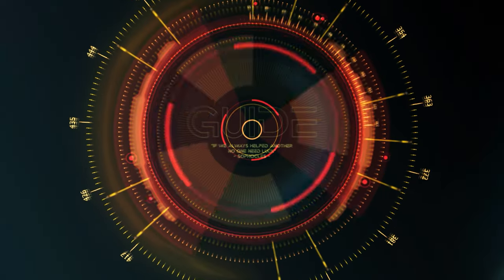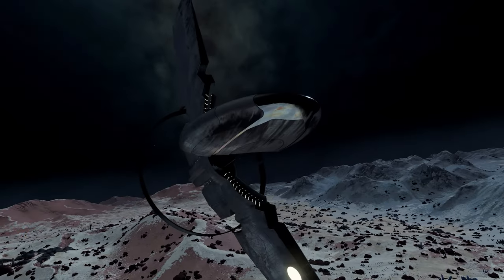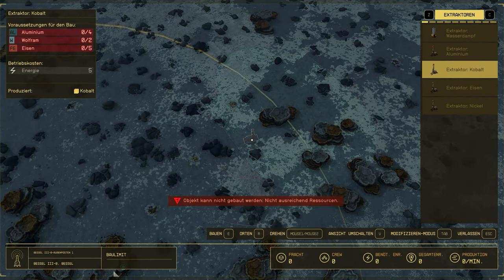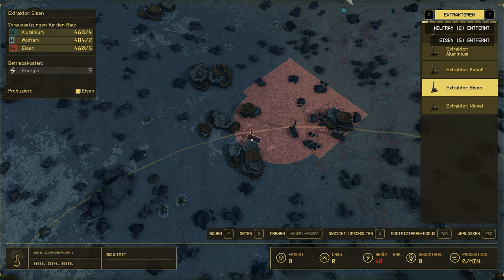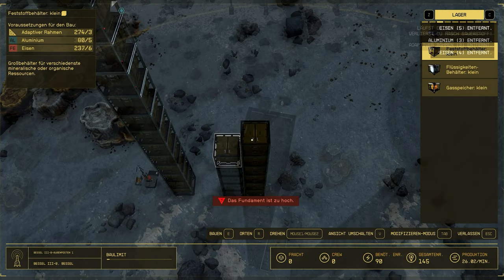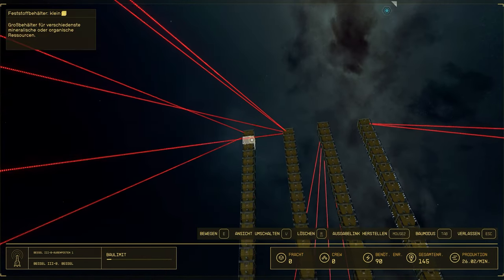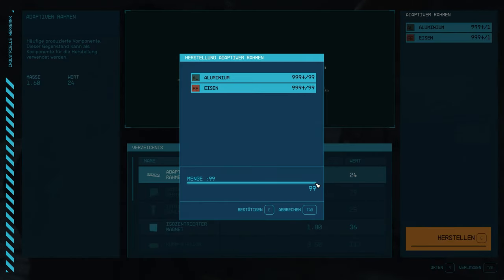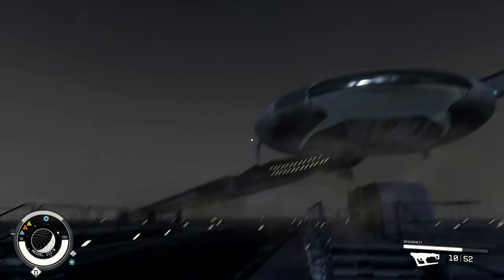The Perfect Starfield Outpost: The BEST BASE Location 🛠️ Step-by-Step Guide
🌌 Welcome to your optimal outpost in Starfield! We'll show you the best place for your base on Bessel 3 b with access to 5 basic resources with which you can produce unlimited and generate unlimited experience points or collect all the materials for an expansion of your empire.

👾 In this video you will learn:
- The best place for your outpost with detailed description.
- Placing an outpost & The first buildings and extractors
- Shortcuts & storage options
- Production start for unlimited XP & material
- Tips & tricks

💰 Win LTI game packs, hardware, game keys and more in our raffle!

⭐ Find other gamers and answers to your questions in our community!

💬 Don't forget to use the hashtags starfield starfieldtips starfieldguide to join the conversation! 💬